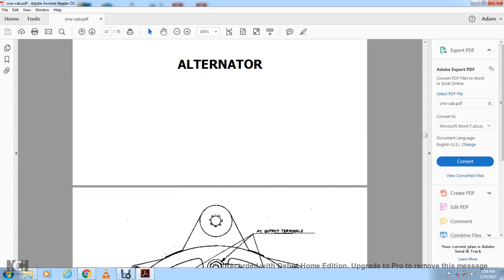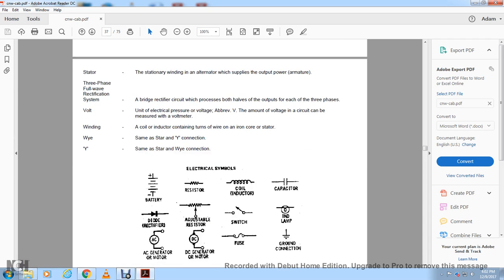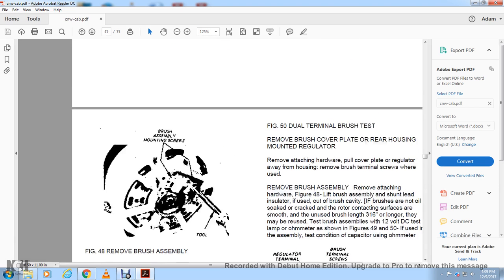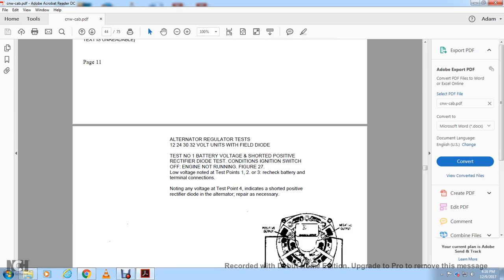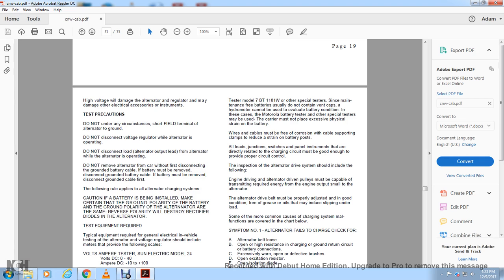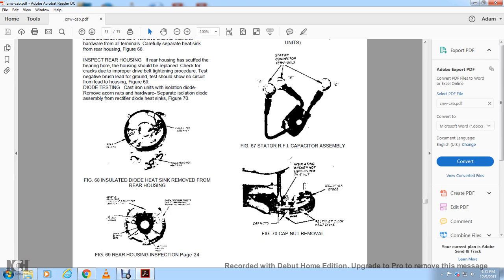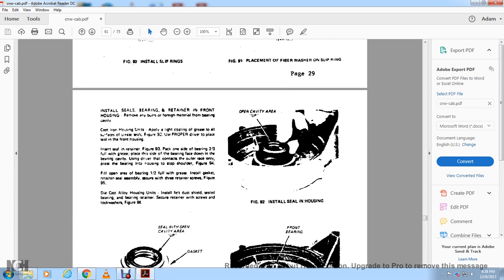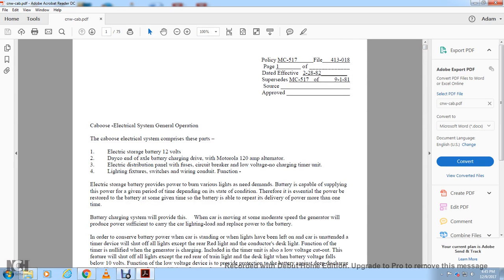Caboose Electrical System General Operation C &nw ALTERNATOR CABOOSE